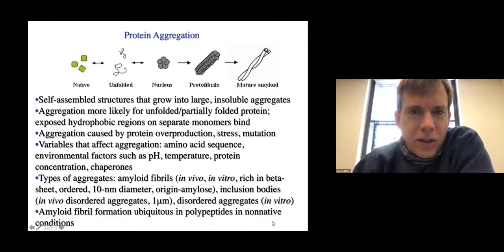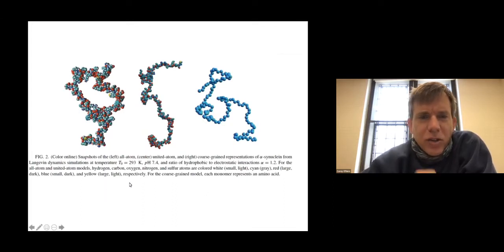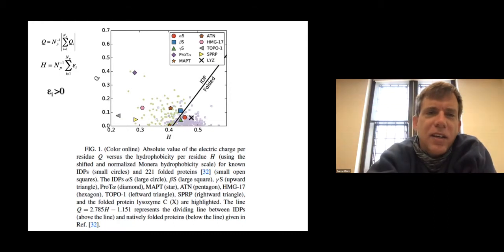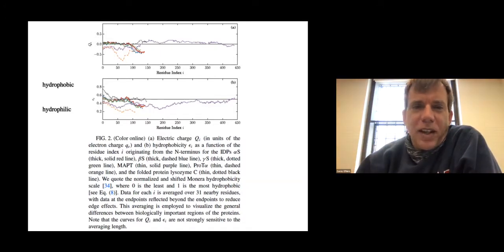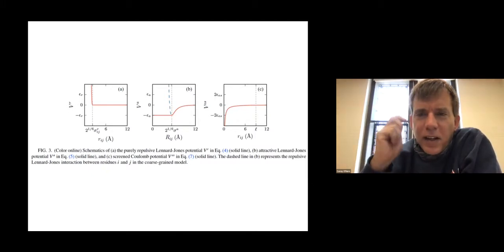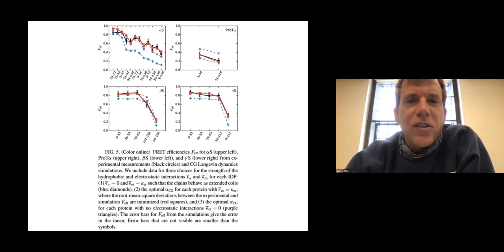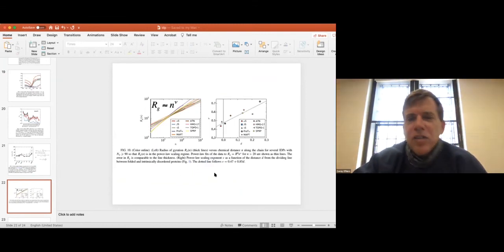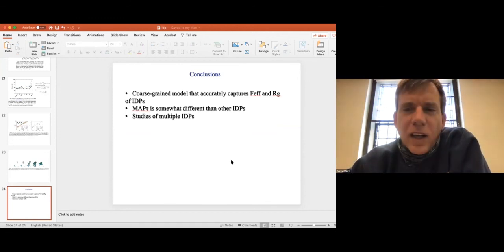BioDataSciMiningModeling 0426 Corey 4